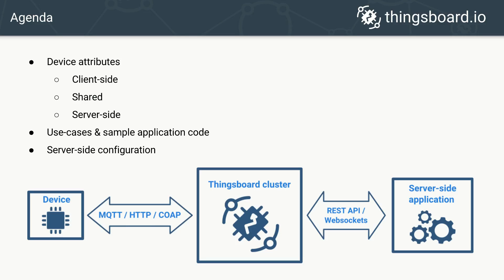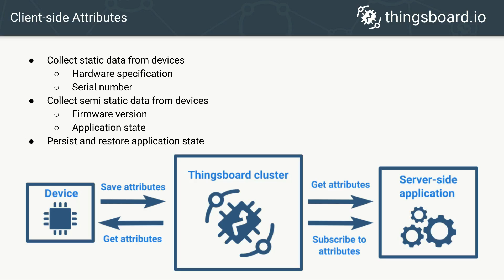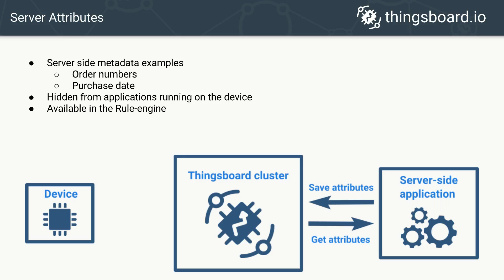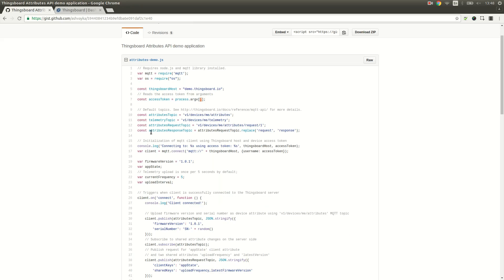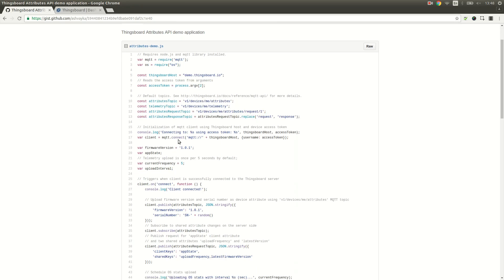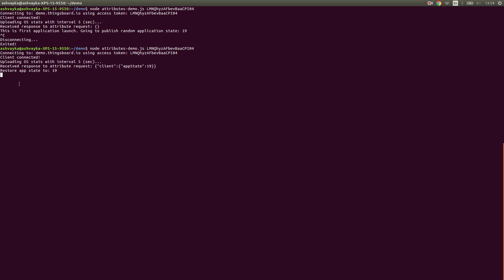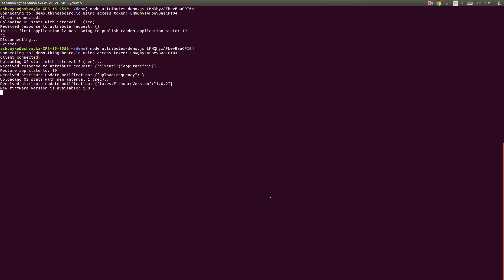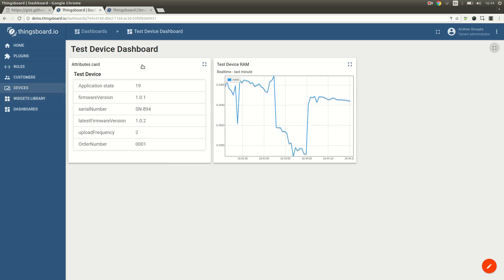Device Data Management using Thingsboard